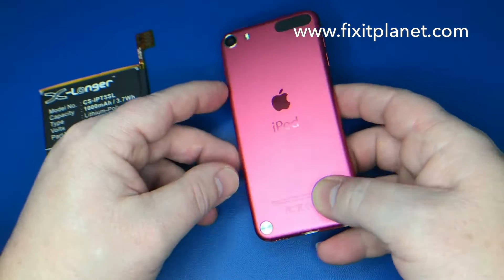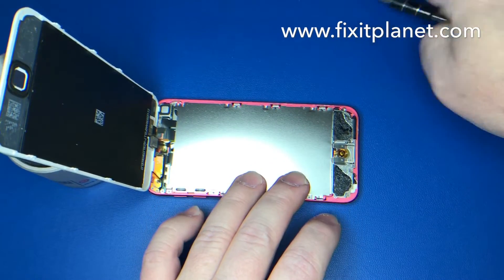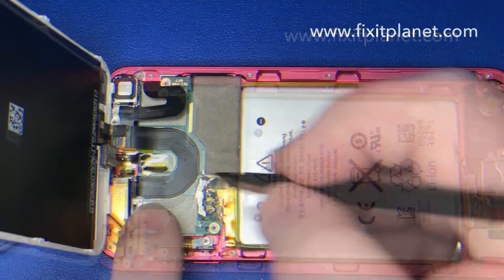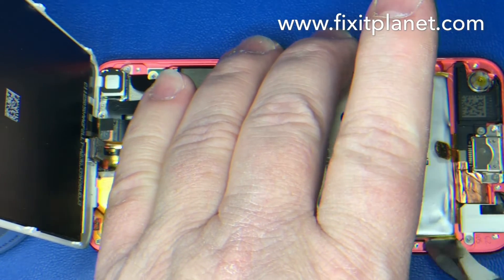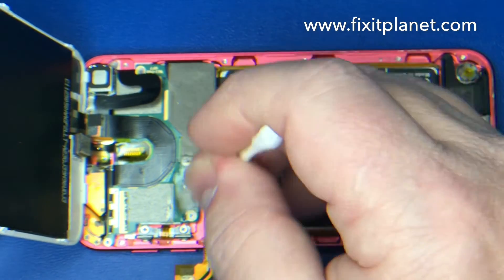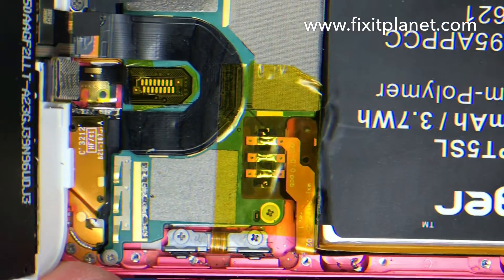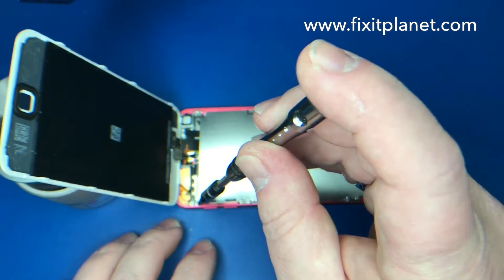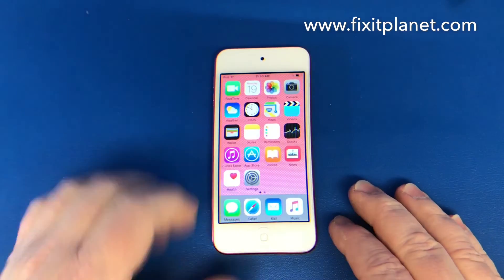iPod Touch 5th Gen Battery Replacement From Start To Finish.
iPod Touch (A1421) 5th Gen Battery Replacement From Start To Finish. (With Explanation)
Please Note: The liquid is not solder it is flux. I applied solder to the tip off camera and that seems to cause a lot of confusion. iPod Repairs
Thank You For Your Support!
Tool List
Solder
Solder Stand
Hakko 611-2 Dual Solder Reel Stand
Flux
Solder Wick
Fume Extraction
Snips & Pliers
Miniature Cutters & Needle-Nose Pliers

Screwdrivers
Adhesives & Primers
3M 300LSE Double Sided Super Sticky Heavy Duty Adhesive Tape
3M Tape Primer 94 PEN
Cleaners